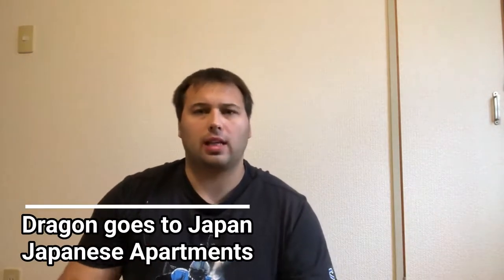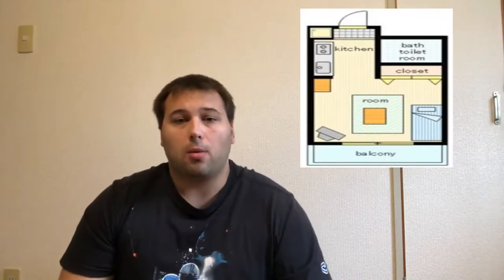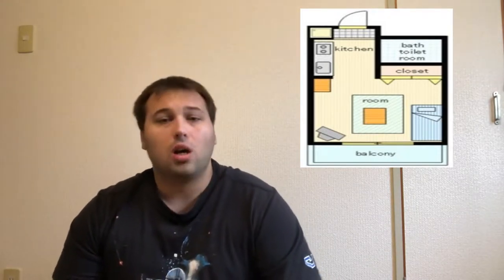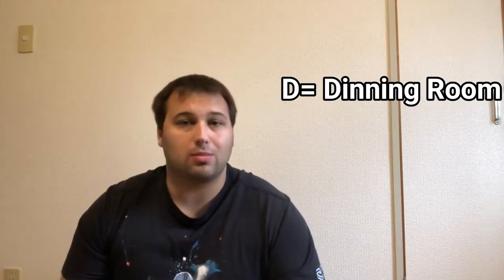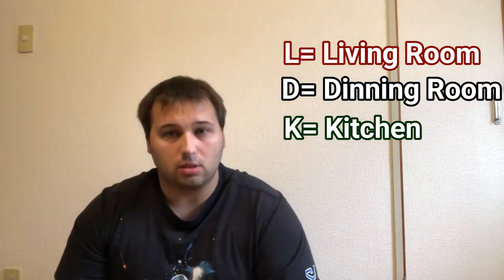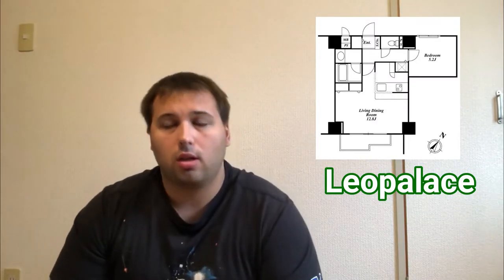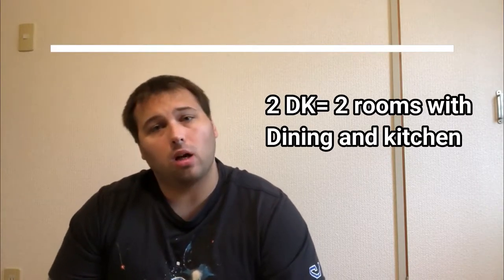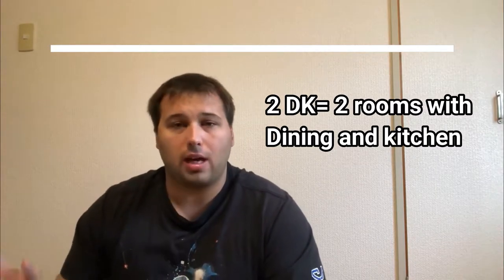Japanese Apartments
Hello guys, this video is all about the differences in Japanese apartments and what to look out for. There are many different kinds with lots of variations and designs. When coming here make sure to look at all the variables when making a choice since it's very costly to move and get an apartment here in Japan.